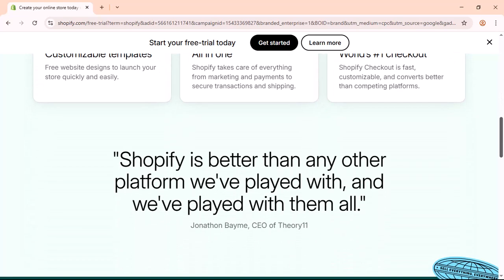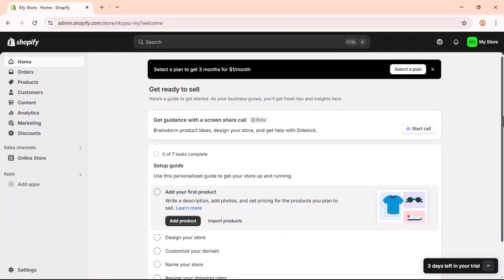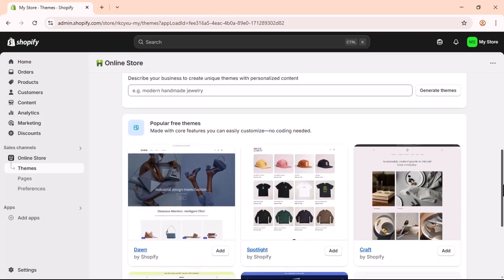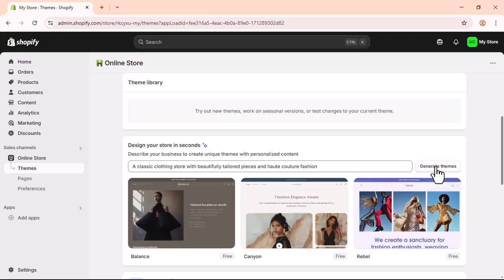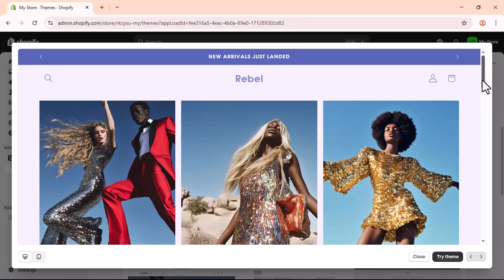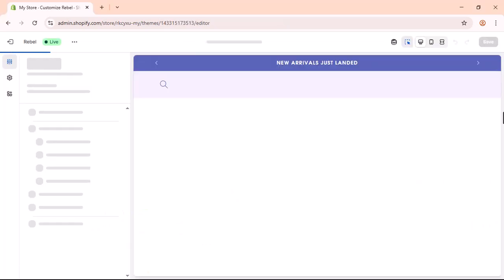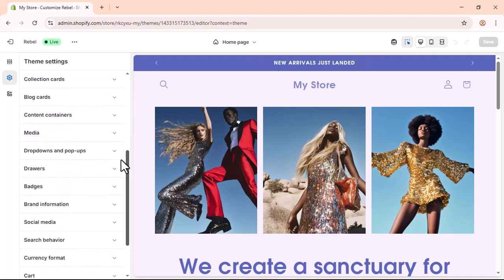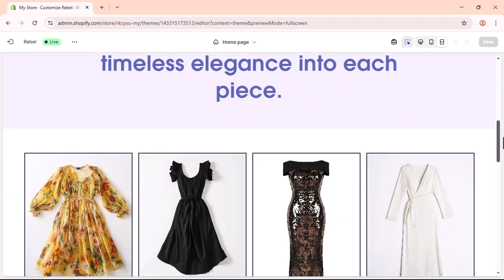Shopify Store Design Tutorial With AI (Step-by-Step)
Shopify Store Design Tutorial With AI (Step-by-Step) | Build a Stunning Online Store FAST (No Coding Needed!)

Are you ready to launch a beautiful, high-converting Shopify store — without hiring a designer or learning complex code? In this in-depth tutorial, I’ll walk you through the entire Shopify store design process using AI tools to save you time, money, and stress.

Perfect for beginners and entrepreneurs, this step-by-step guide will help you create a visually professional and fully functional store using AI to streamline your workflow. Whether you're starting a new ecommerce brand or revamping your existing store, this video has everything you need.